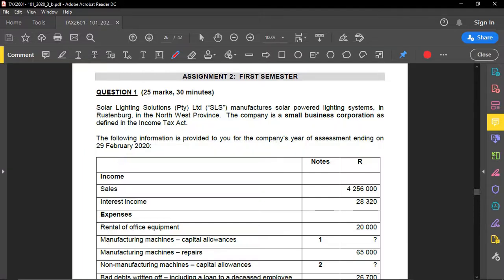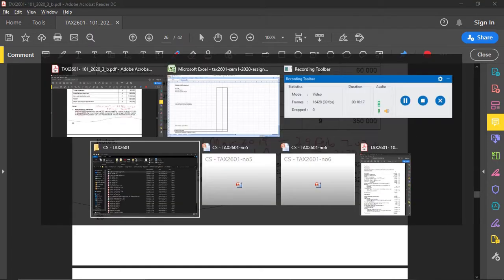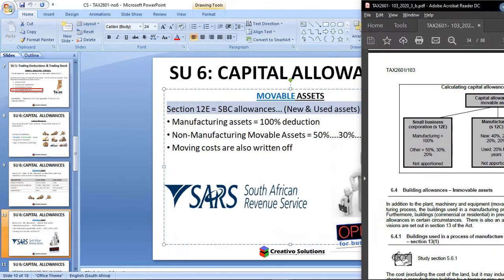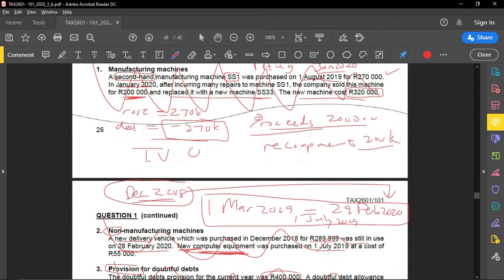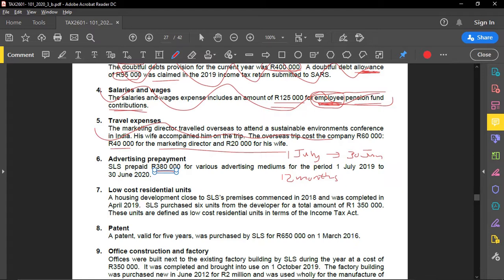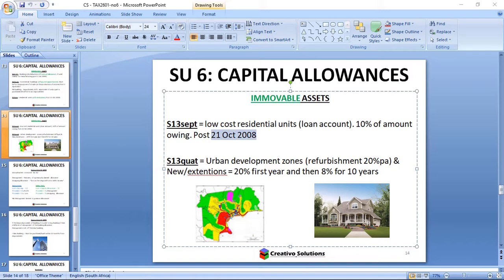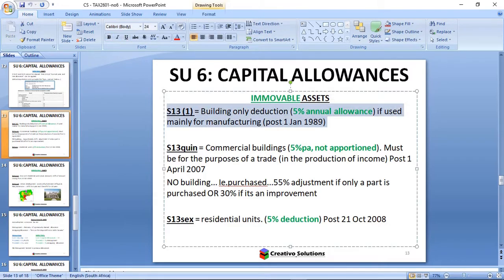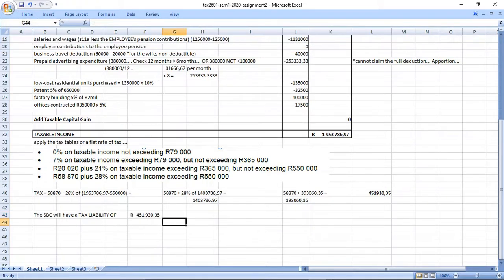TAX2601 2020 assignment 2 Assignment workings custom calculations for taxation